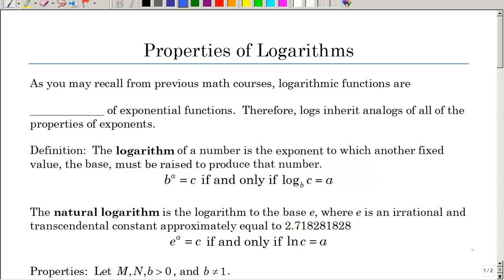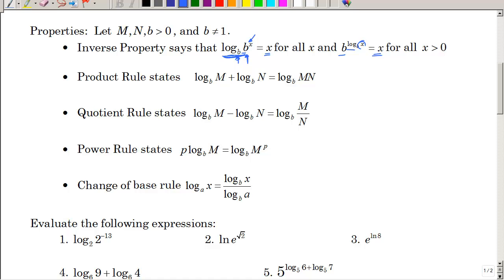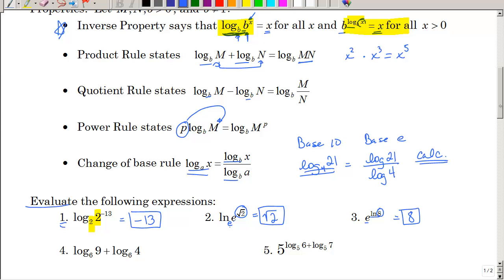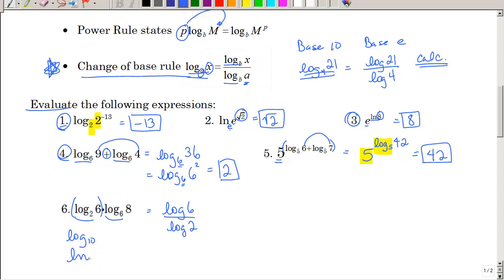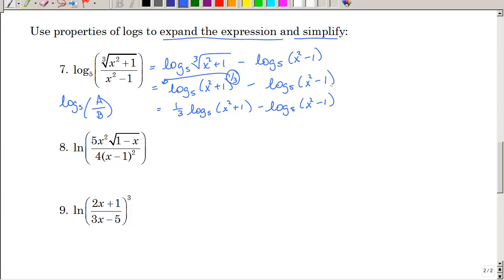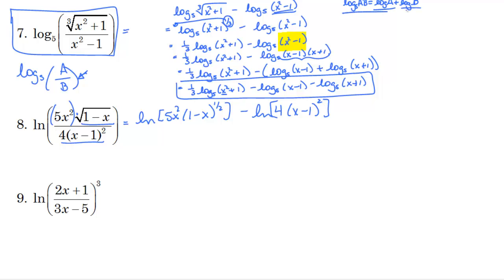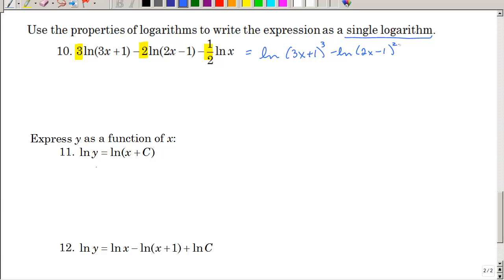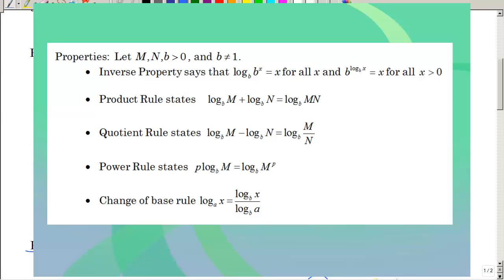Properties of Logarithms